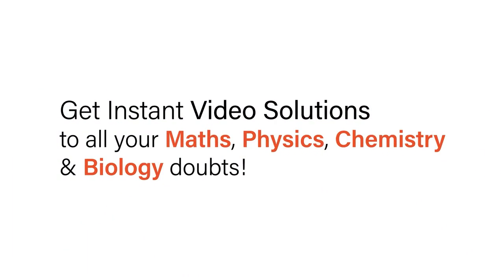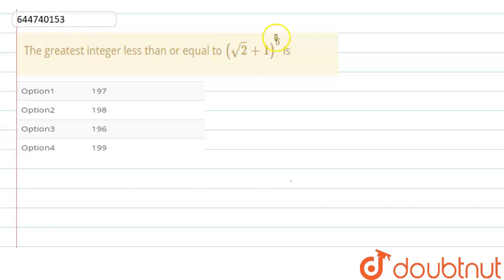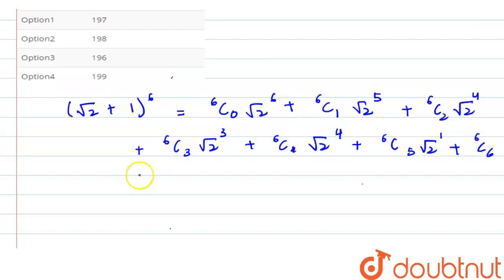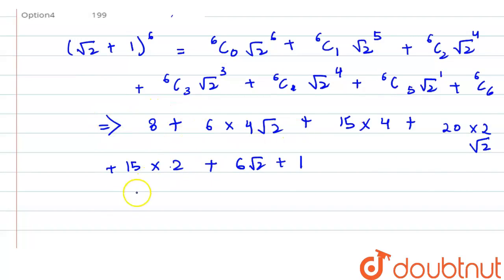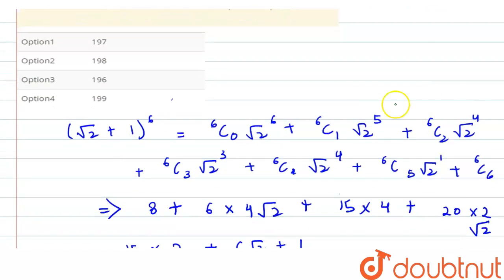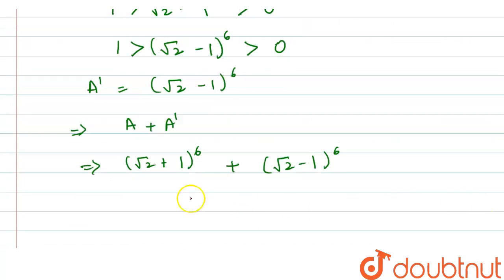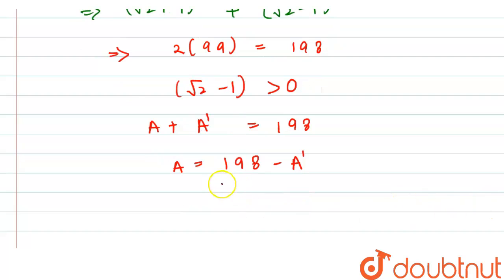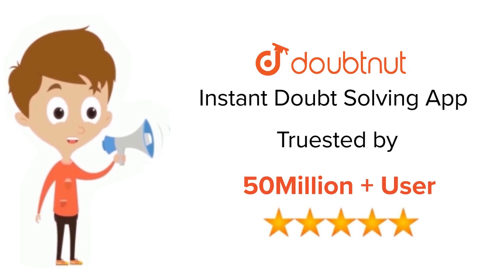The greatest integer less than or equal to (sqrt2+1)^6 is | 11 | BINOMIAL THEOREM AND ITS APPLC...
The greatest integer less than or equal to (sqrt2+1)^6 is
Class: 11
Subject: MATHS
Chapter: BINOMIAL THEOREM AND ITS APPLCIATIONS
Board:IIT JEE

👉 Have Any Query? Ask Us.